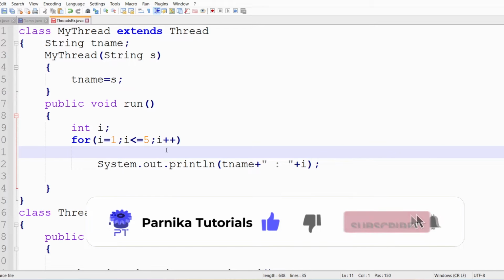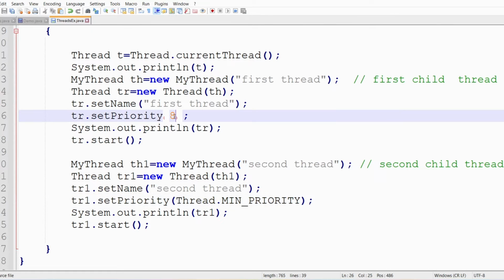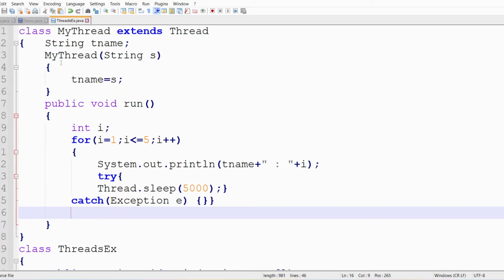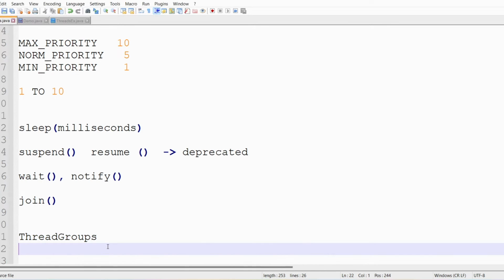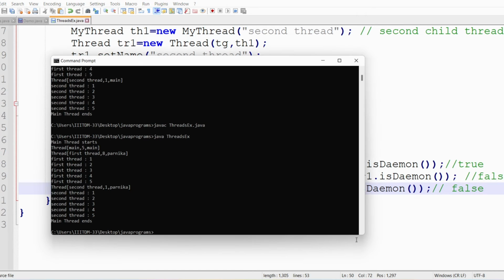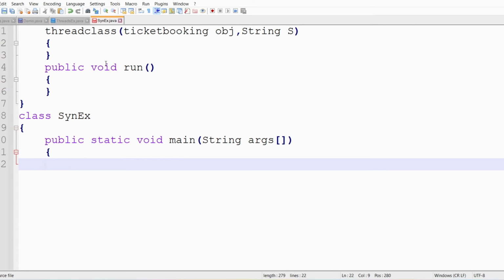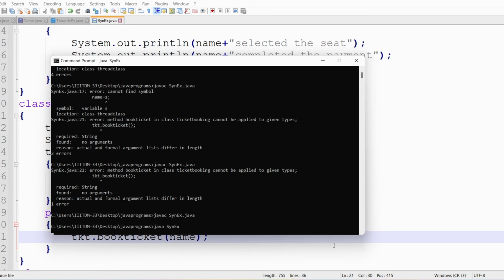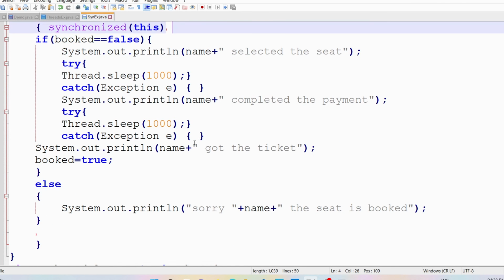Multi Threading in Java Part 2 | Synchronization in Java | Core Java Full Course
In this video, I have discussed multi threading in java

Synchronization in Java is the capability to control the access of multiple threads to any shared resource.

Java Synchronization is better option where we want to allow only one thread to access the shared resource.

Why use Synchronization?
The synchronization is mainly used to

To prevent thread interference.
To prevent consistency problem.

Types of Synchronization
There are two types of synchronization

Process Synchronization
Thread Synchronization
Here, we will discuss only thread synchronization.

Thread Synchronization
There are two types of thread synchronization mutual exclusive and inter-thread communication.

Mutual Exclusive
Synchronized method.
Synchronized block.
Static synchronization.
Cooperation (Inter-thread communication in java)
Mutual Exclusive
Mutual Exclusive helps keep threads from interfering with one another while sharing data. It can be achieved by using the following three ways:

By Using Synchronized Method
By Using Synchronized Block

By Using Static Synchronization
Concept of Lock in Java
Synchronization is built around an internal entity known as the lock or monitor. Every object has a lock associated with it. By convention, a thread that needs consistent access to an object's fields has to acquire the object's lock before accessing them, and then release the lock when it's done with them.

From Java 5 the package java.util.concurrent.locks contains several lock implementations.

Java Synchronized Method
If you declare any method as synchronized, it is known as synchronized method.

Synchronized method is used to lock an object for any shared resource.

When a thread invokes a synchronized method, it automatically acquires the lock for that object and releases it when the thread completes its task.